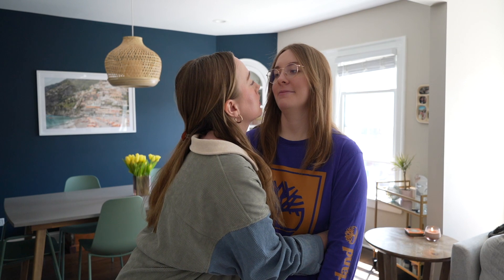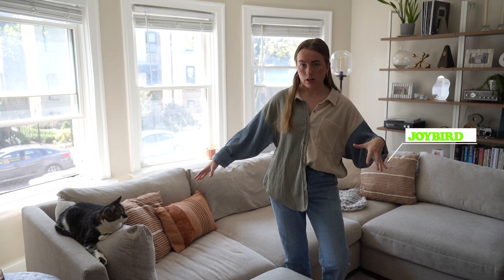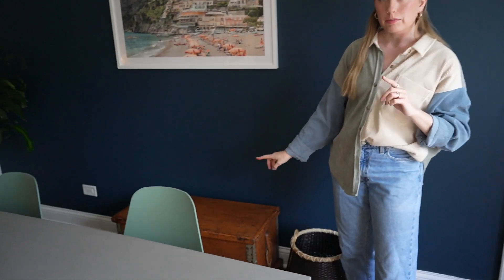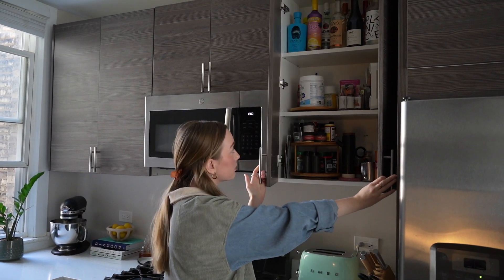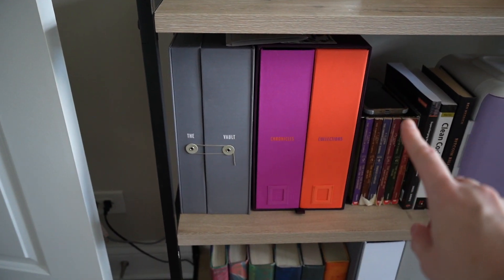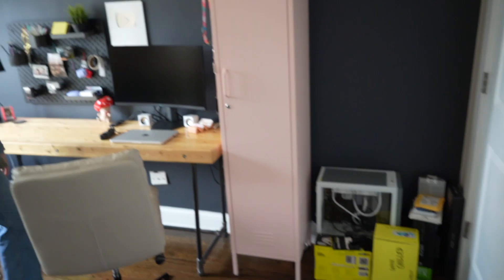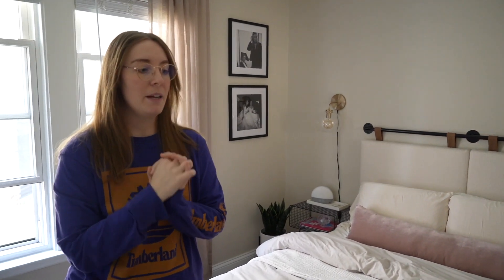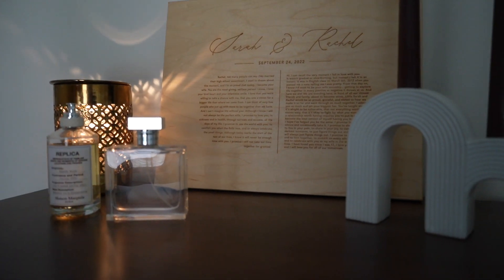CHICAGO APARTMENT TOUR | cozy & modern aesthetic | $2700 2 bedroom!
Hope you enjoy our home! We love this space and are very thankful to be here and in our first place as WIVES! 💖🏠

E T S Y S H O P